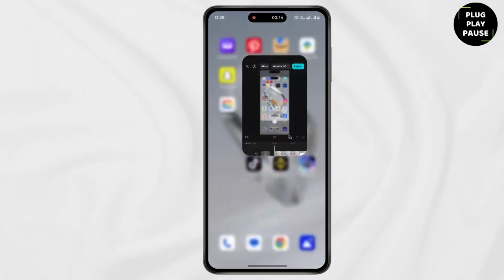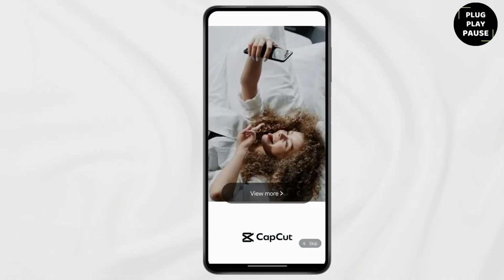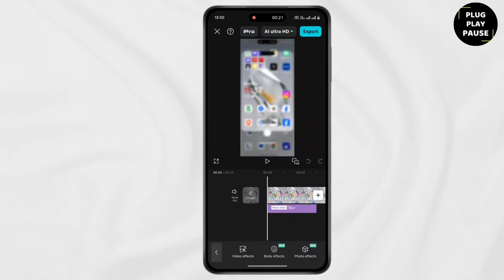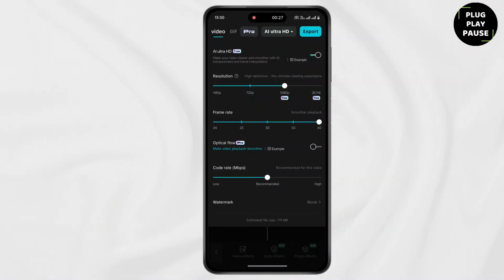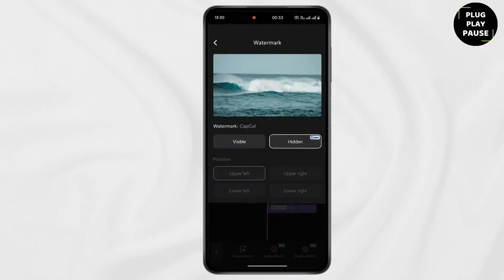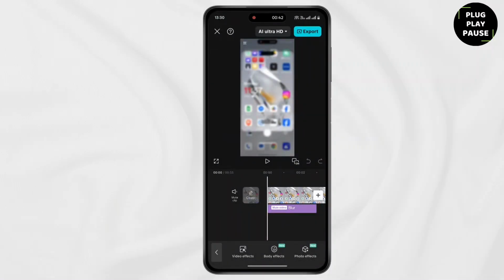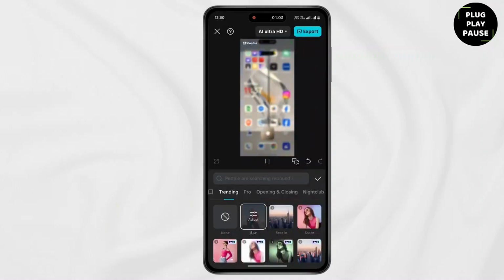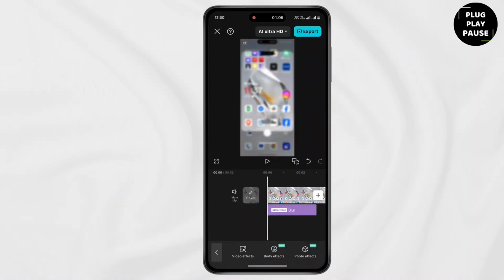How to Remove Pro Features Error When Exporting Your Video on Capcut ?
Hello Guys,

Welcome to our guide on "How to Remove Pro Features Error When Exporting Your Video on Capcut"! If you're encountering issues with exporting your video in Capcut and seeing the Pro Features error, this video will walk you through the steps to resolve it. We’ll explain why you might be seeing this error, what it means, and how to fix it quickly so you can export your project without any interruptions. Whether you're a beginner or an experienced user, these tips will help you navigate the Capcut export process with ease.

In this video, we will show:

How to fix Pro Features error in Capcut

How to remove Capcut Pro Features error during export

Steps to solve export issues in Capcut

How to export your video without Pro Features error in Capcut

Tips for exporting videos on Capcut